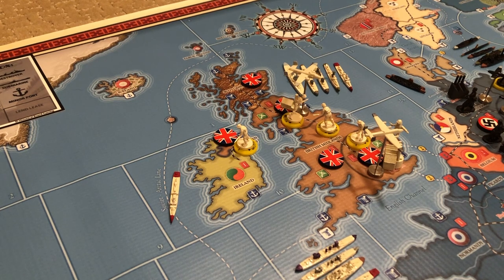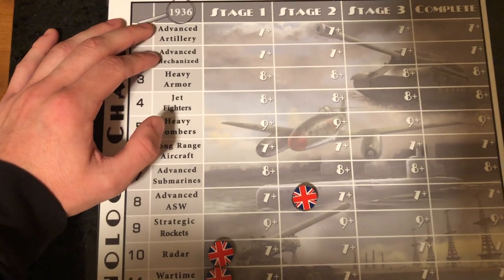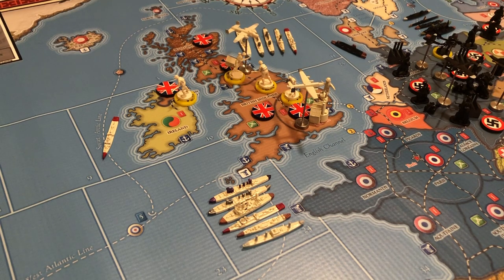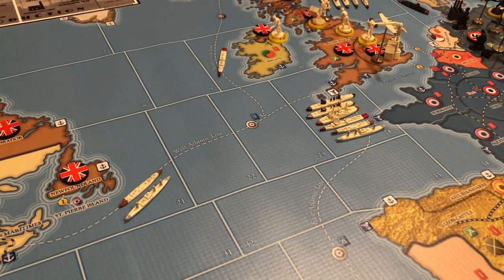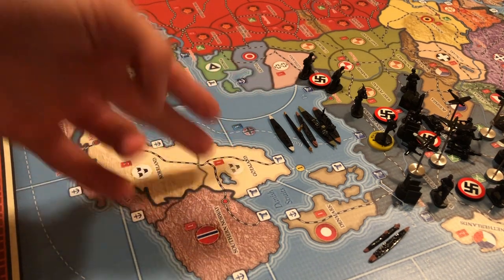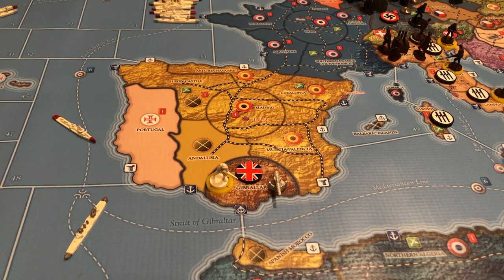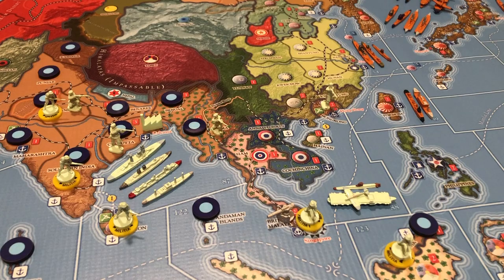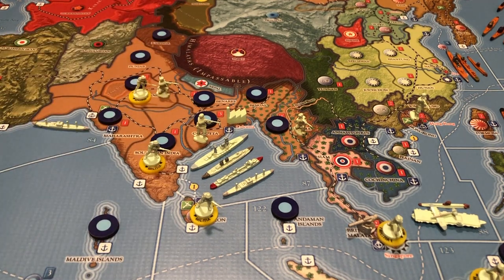Global War 1936 V3 - Commonwealth Early Game Strategy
Continuing with early game strategy series in Global War 1936 V3, this video focuses on the Commonwealth.
0:00 - Intro
1:03 - Technology Discussion
5:41 - British Early Game Strategy
17:43 - FEC & ANZAC Early Game Strategy

Global War 1936 is a board game developed and sold by Historical Board Gaming: